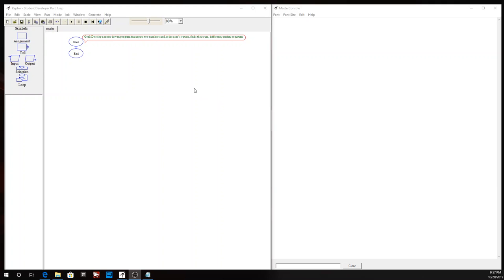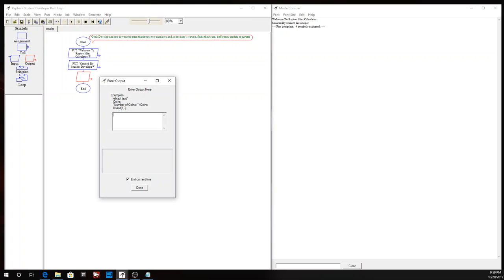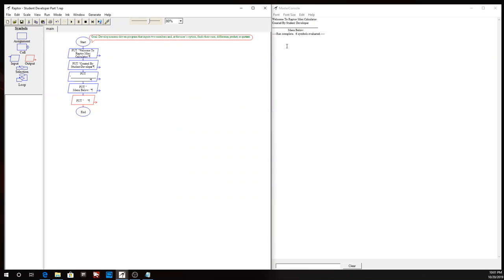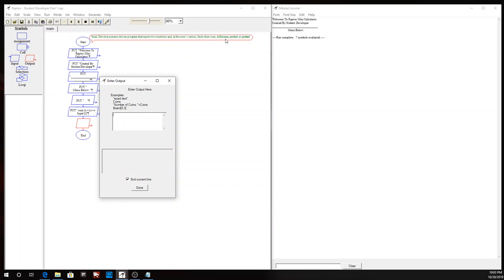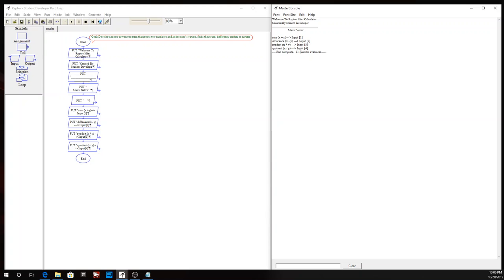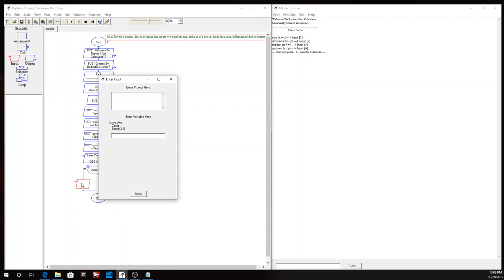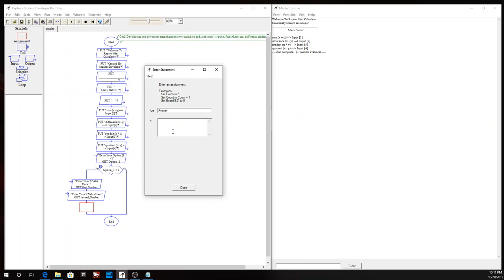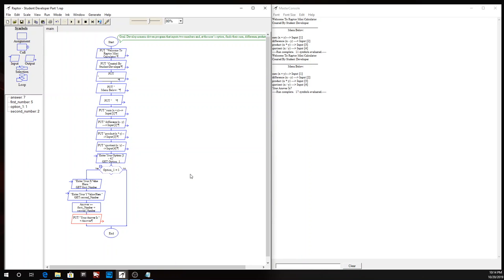[Raptor] Using Raptor For Beginners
This Is A More Advanced Course On Using Raptor However Beginners Can Learn Some Important Concepts Form The Video Altogether. Also, You Will Learn How To Create Your Own Mini Calculator Using Raptor.

This Information Can Be Implemented Into Software Development.